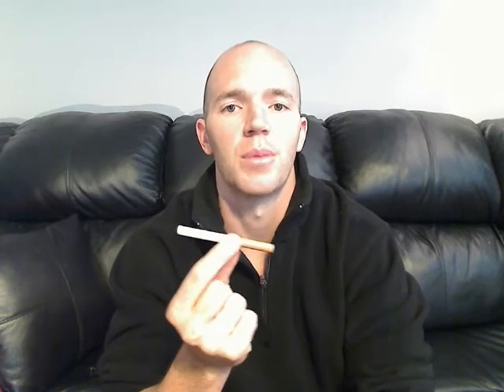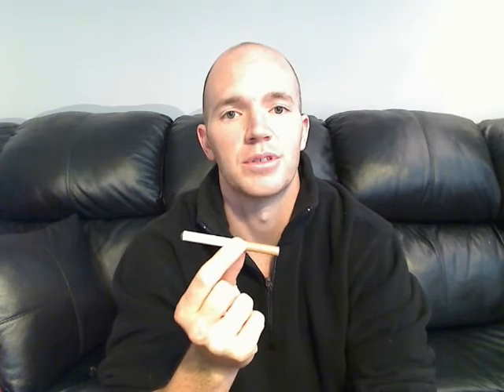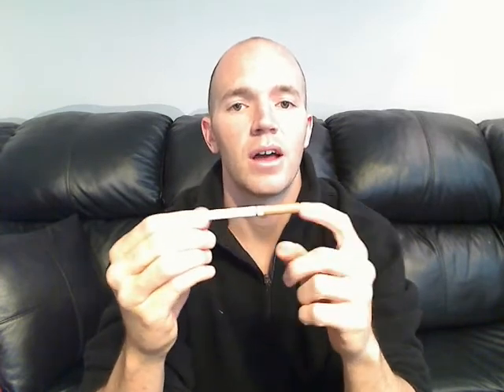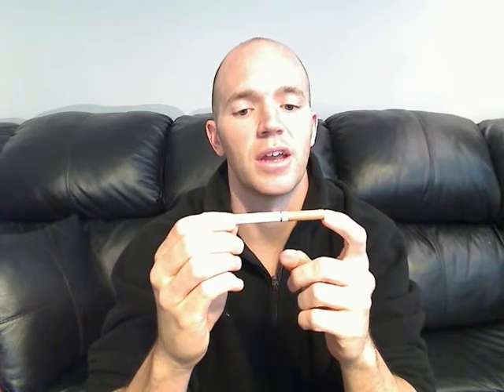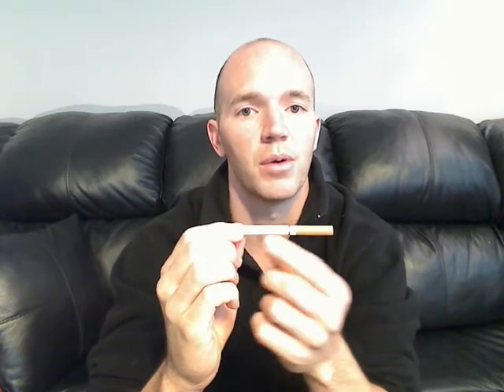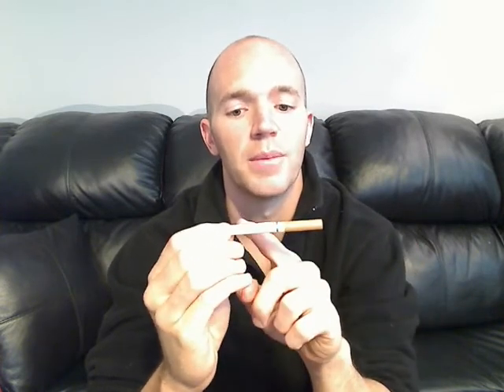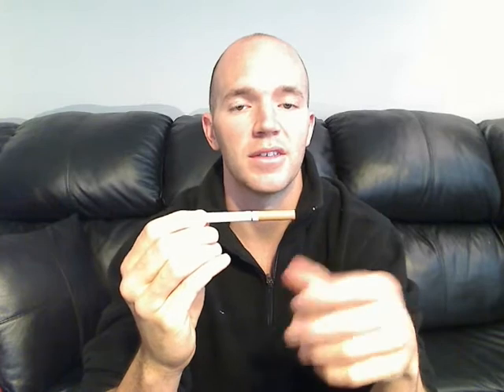How the Electronic Cigarette Works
- In this video I demonstrate and explain how the Electronic Cigarette works.  I am using an M402 Electronic Cigarette in this video to show the three different parts of the e-cig: the battery, atomizer, and nicotine cartridge.  To learn more, please visit my